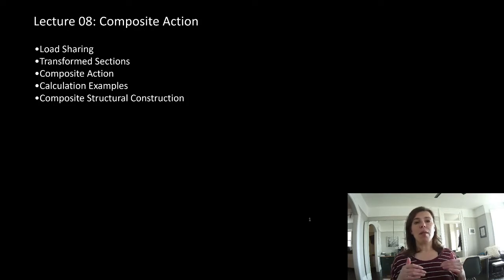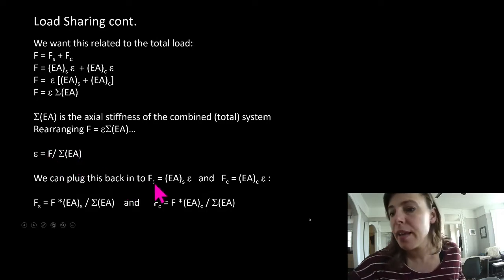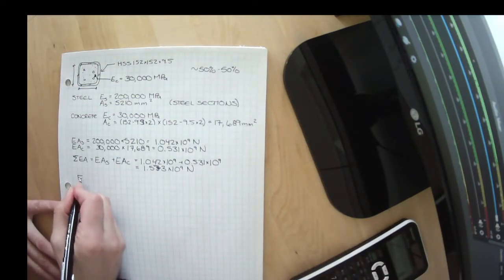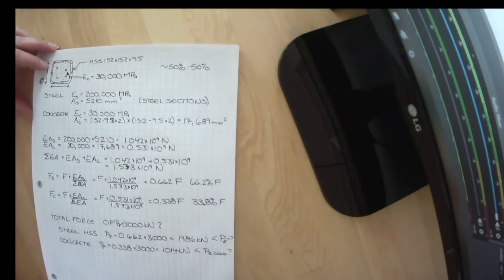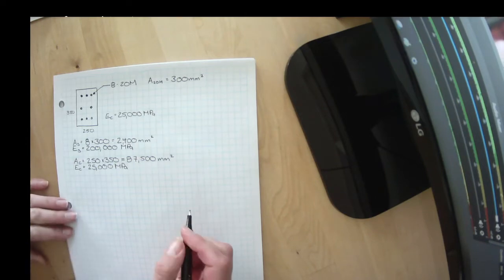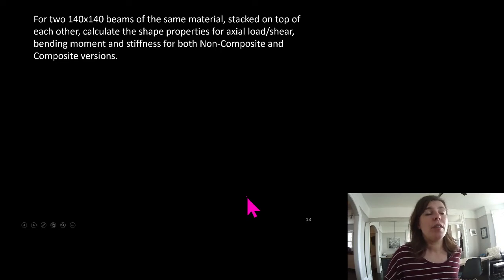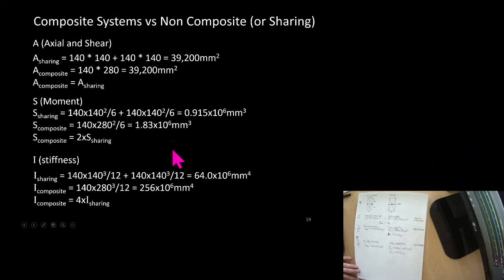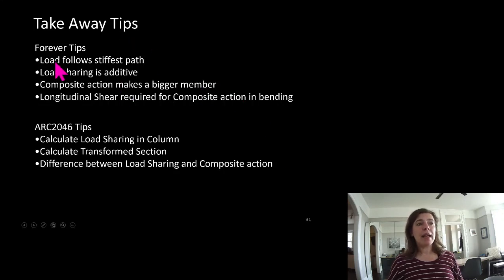ARC2046 2021 Lecture 08